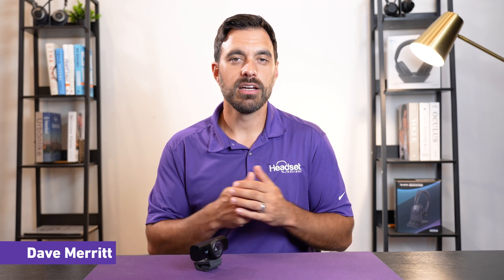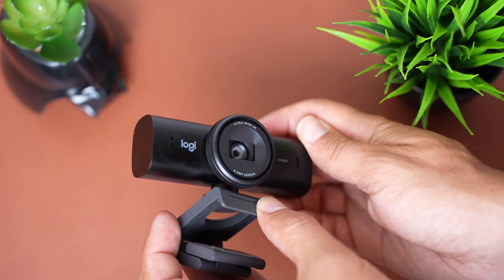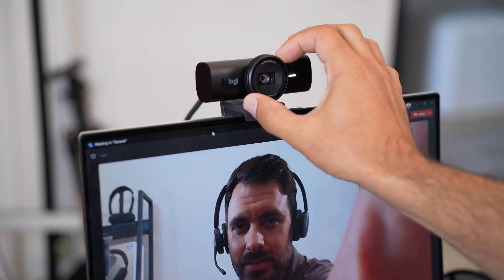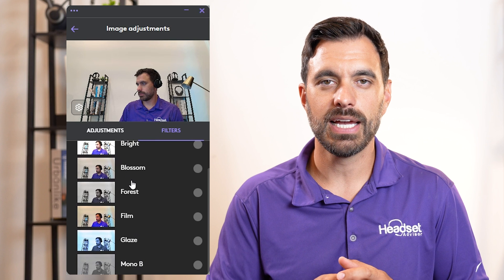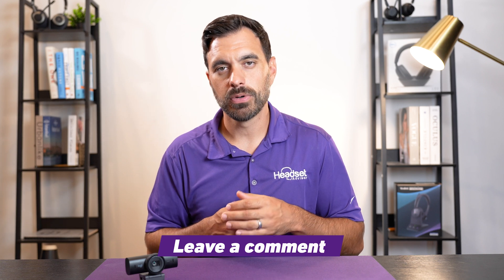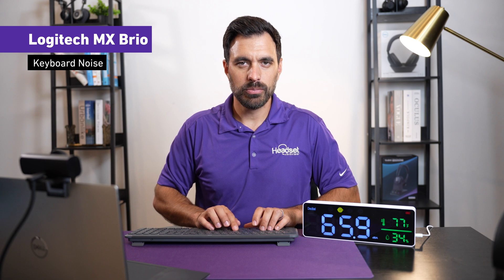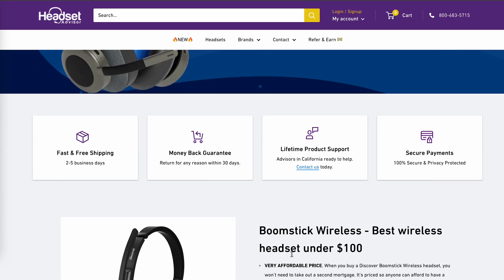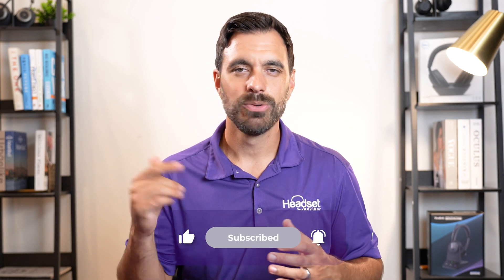Logitech MX Brio Webcam Review - Logitech Delivers Again…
Logitech just released a brand new webcam to out perform the highly popular best selling 4k webcam Logitech Brio with the new MX Brio. See live demo of the MX Brio webcam in a variety of environments.

00:00 Logi MX Brio
00:30 Design
01:00 Setup
01:45 Show Mode
02:25 FOV Options
03:00 Privacy
03:30 Logi Options+
04:30 Settings
05:00 Teams vs Zoom vs Google
06:30 Video Tests
07:45 Mic Tests
08:15 neep
8:40 Headset Advisor
09:05 Should you buy MX Brio?
09:37  Final MX Brio Thoughts